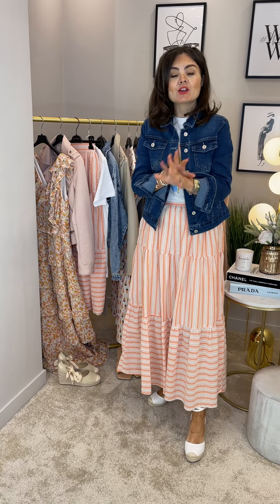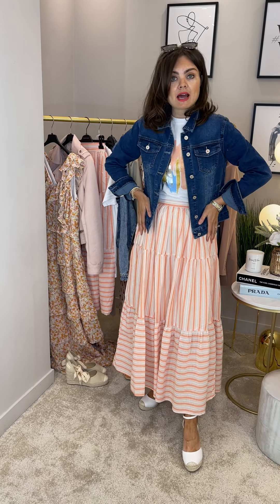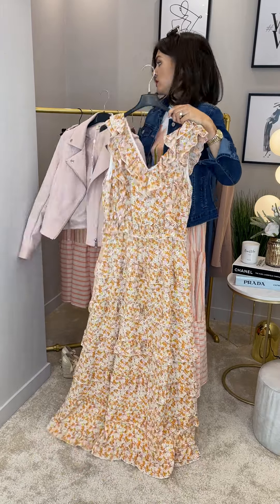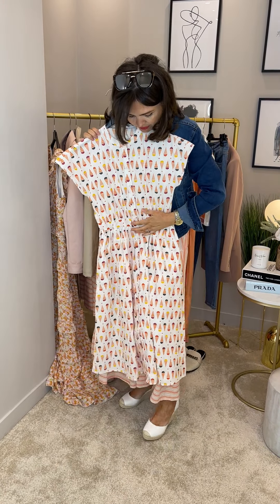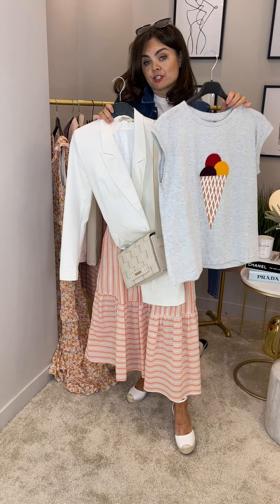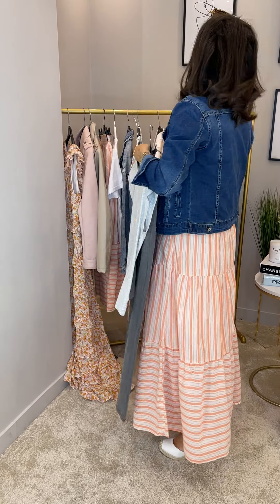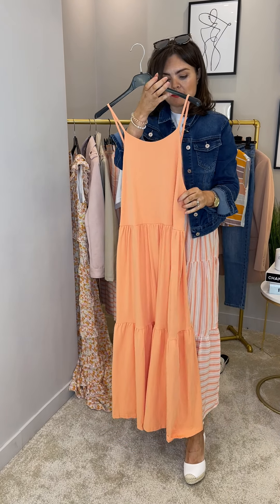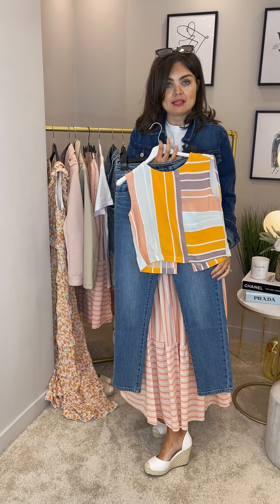Sunday Style with Laura from The Walk In Wardrobe - 2 May 2021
The Walk In Wardrobe's Sunday Style Session with Laura - Sunday 2nd May 2021